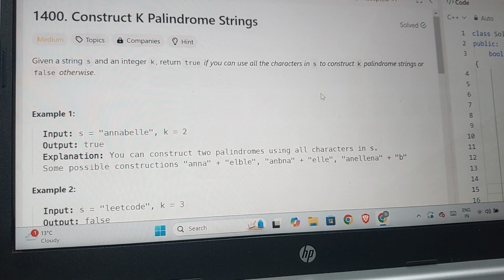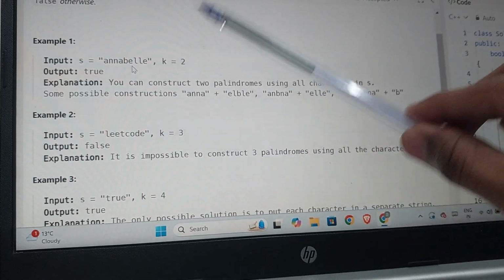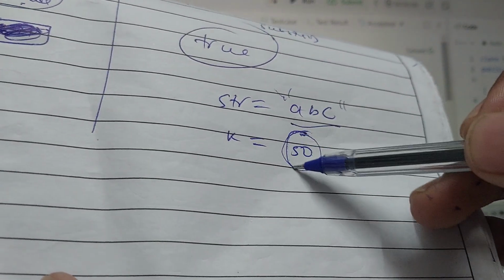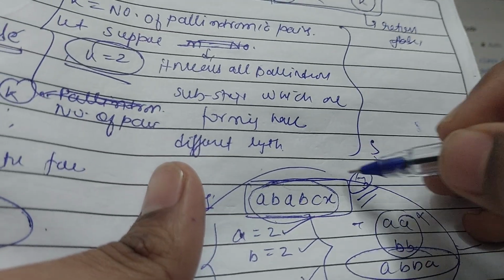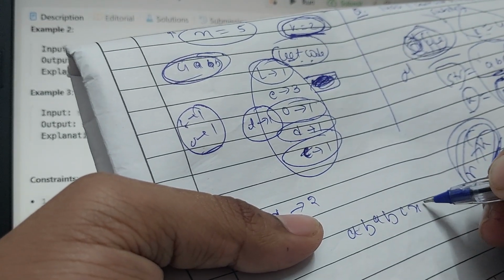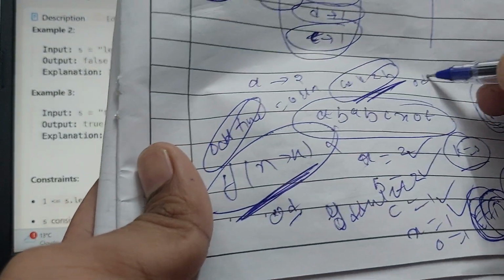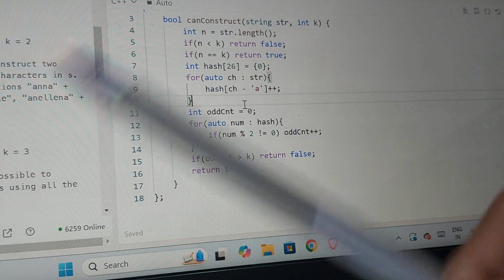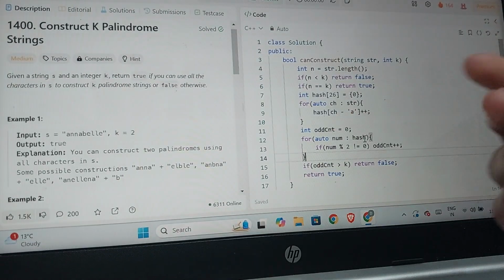LEETCODE POTD 1400 || Construct k pallindrome substrings